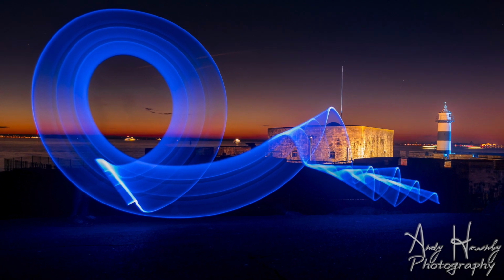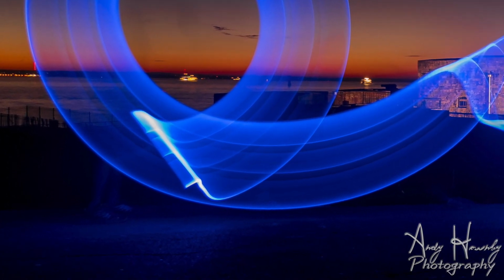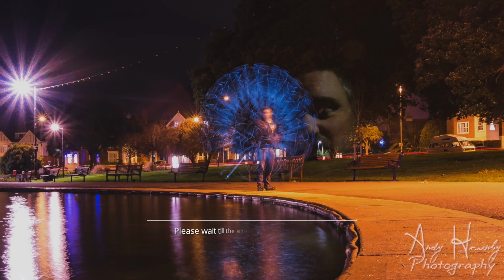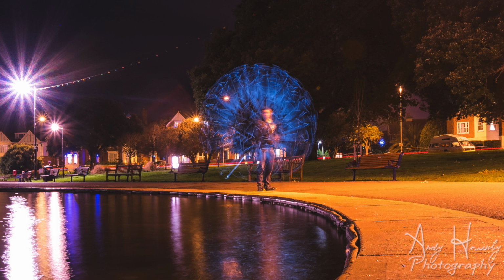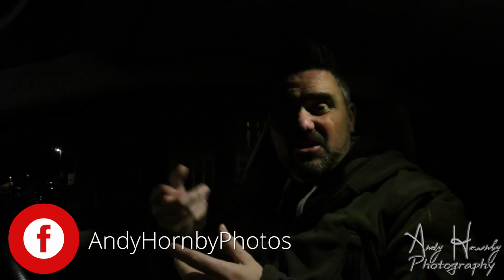LIGHT PAINTING | Advanced Light Orb | Video 3 of 5 - Inspired by Eric Pare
In this episode, I talk how I have been inspired by Eric Pare and now starting to do light painting, night photography and long exposures. A73 A7 iii.